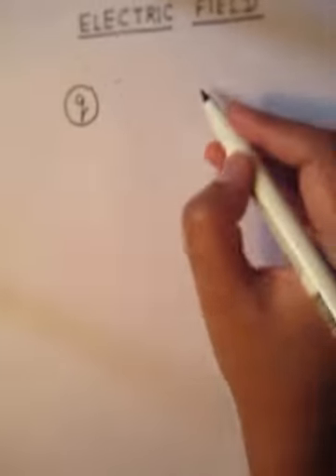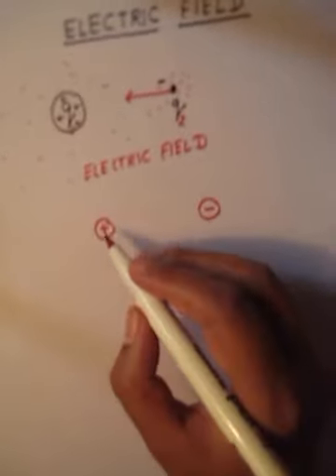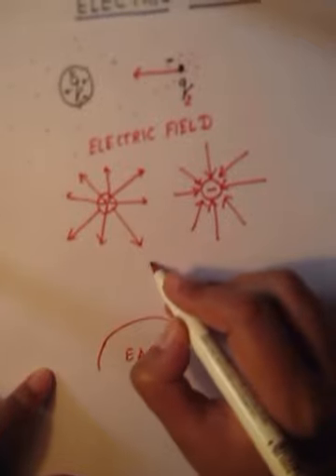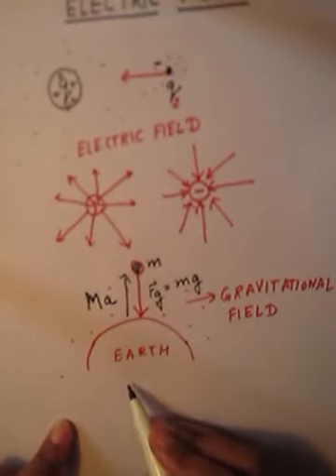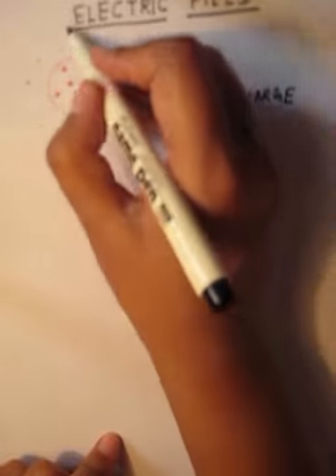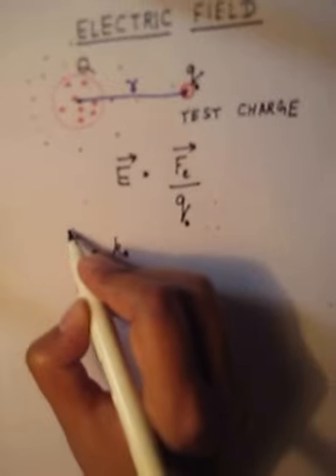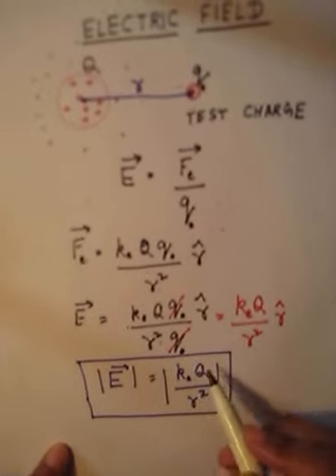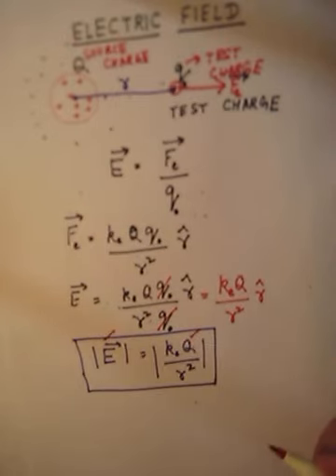19.5 Electric field